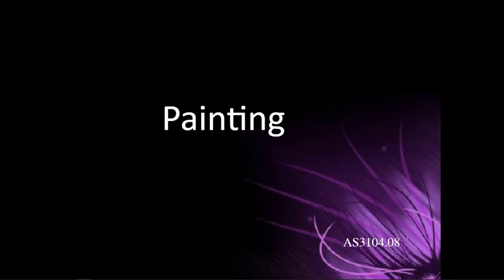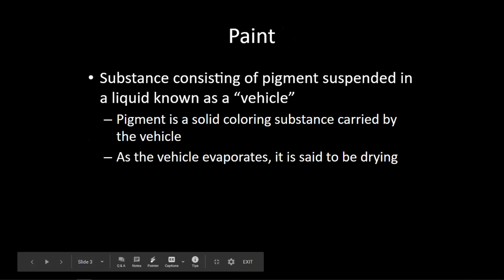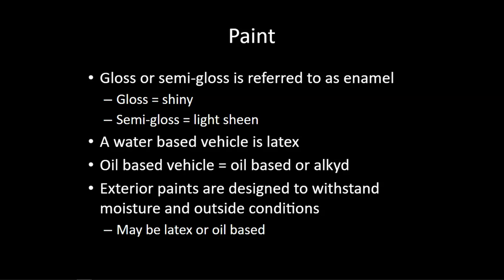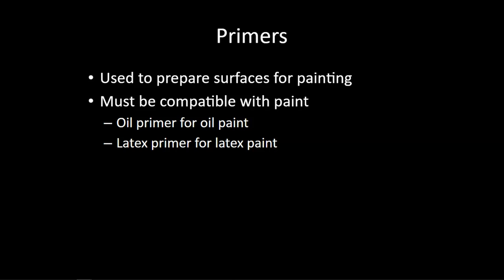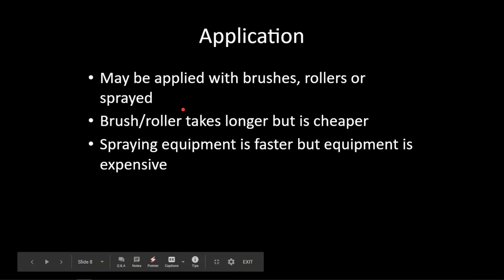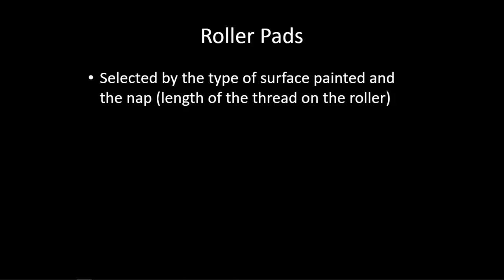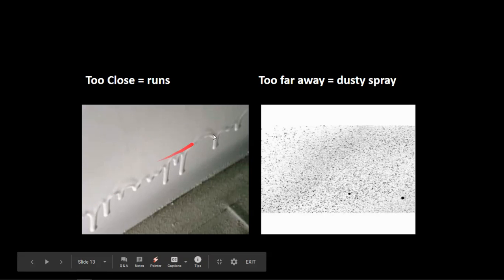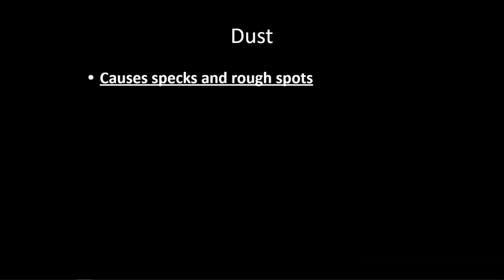Nov 12, Ag Mech 1, 4.08 - Painting